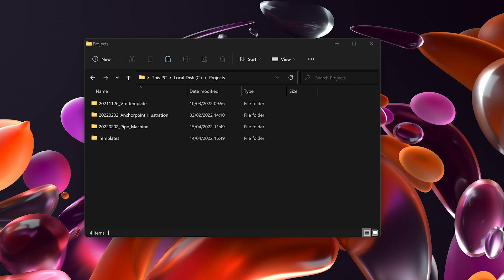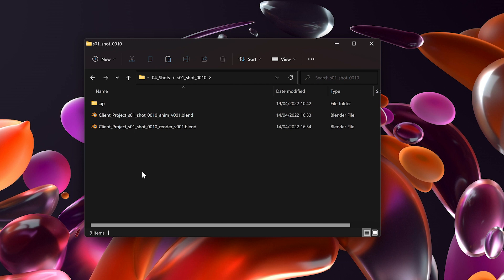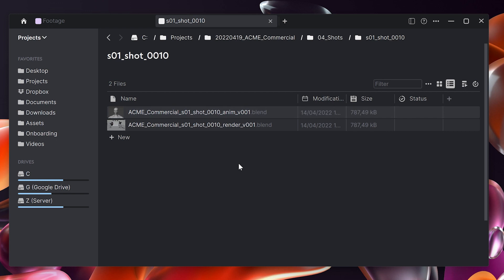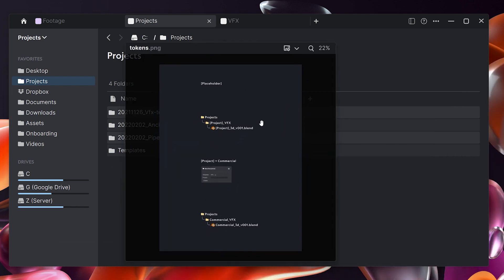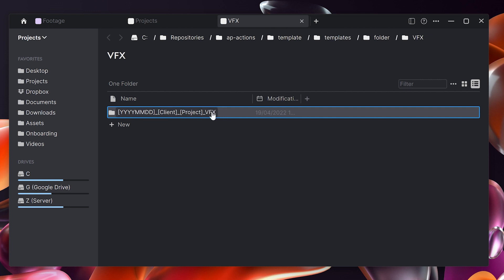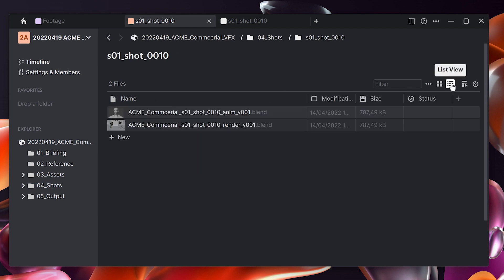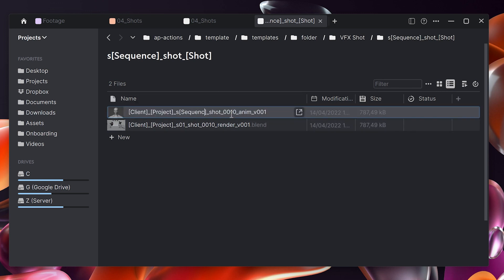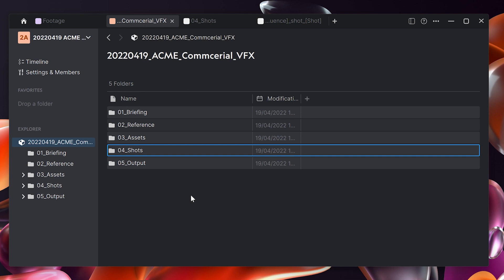Automate folder structures and naming conventions without writing code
Create reusable templates for your project and folder structures. Setup naming conventions, so you never have to rename a file or folder again. This will save you a lot of time on your VFX, Animation or any other 3D project.

We will use Anchorpoint to automate our folder structures and naming conventions

00:00 Intro
00:54 Templates in Anchorpoint
01:40 Create a template in Anchorpoint
02:24 Tokens explained
03:11 Settings tokens in the template
03:27 Using the templates with tokens
04:10 Creating templates for shot folders

In this video we will use tokens to automate folder structures and naming conventions. A token is a kind of placeholder that is defined in a template (e.g. a folder structure) and can then be replaced by a real name.

This process saves us an enormous amount of time and prevents errors. It allows us to quickly create naming conventions and never have to rename folders or files again.